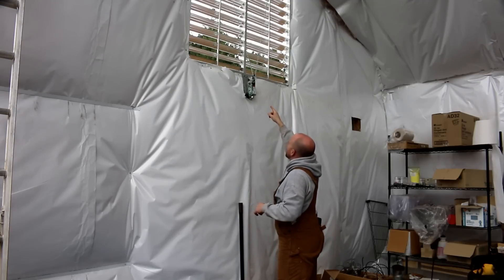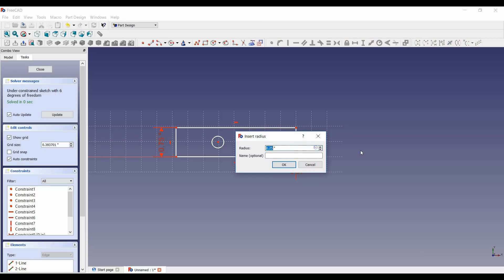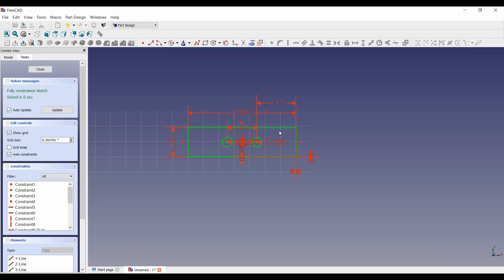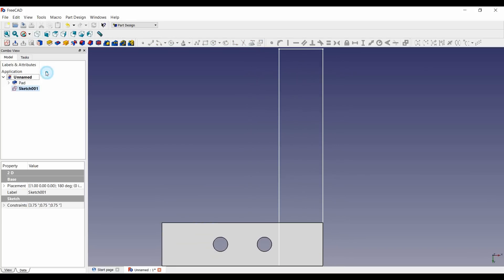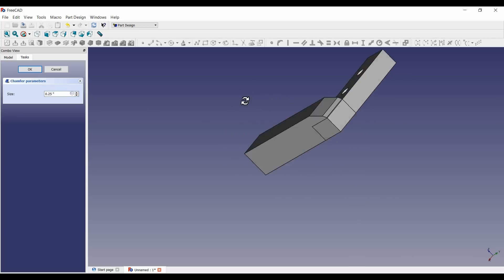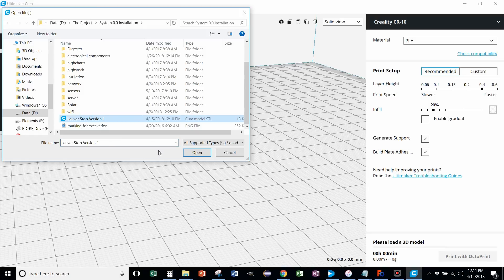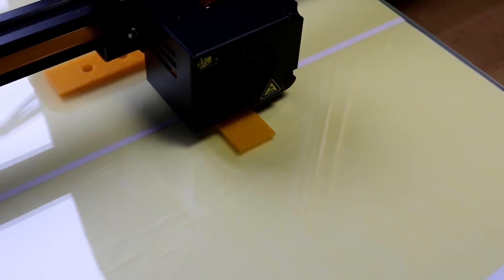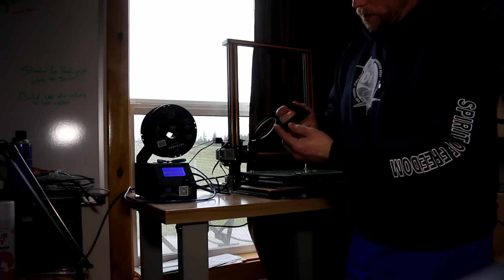Broke Greenhouse? NO PROBLEM, just use a 3D PRINTER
In this video we will utilize our new 3D Printer to actually solve a real world problem (well, at least will start the process of solving the problem)...stay tuned for the conclusion of this fun, yet highly useful problem solving tool. Our leuvers were not opening and closing correctly in our greenhouse, so we're coming up with a solution on the fly to help ensure we can control air flow correctly.